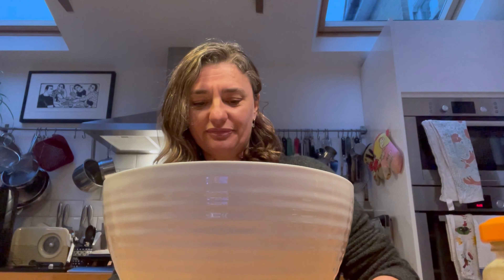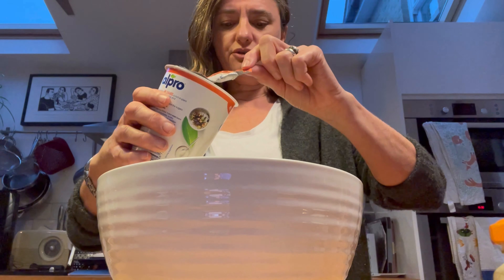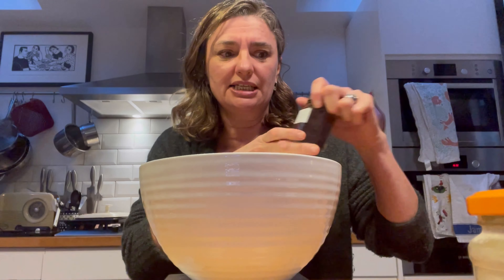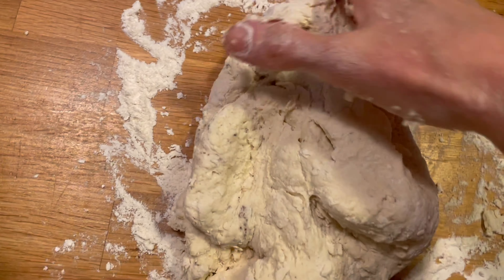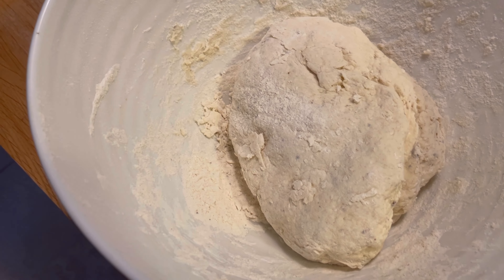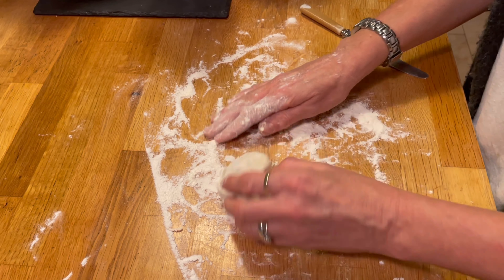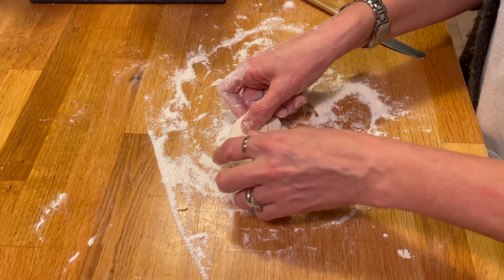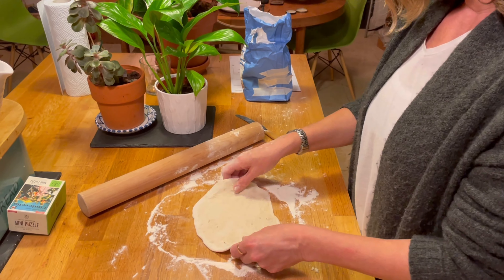Recipe: Caroline bakes flatbreads